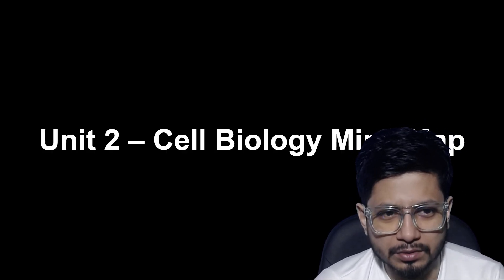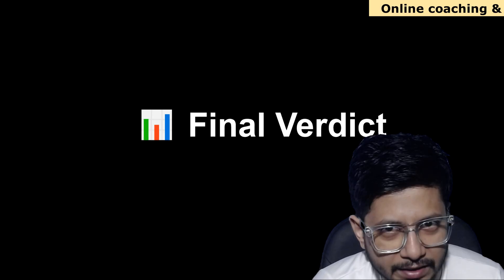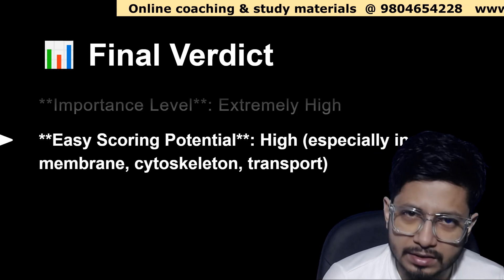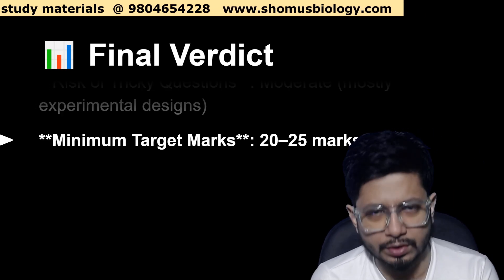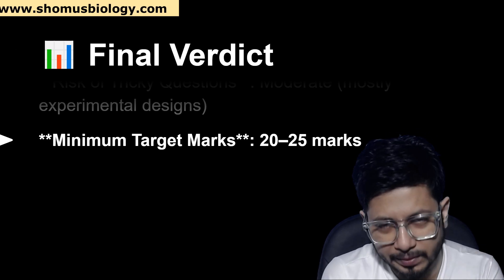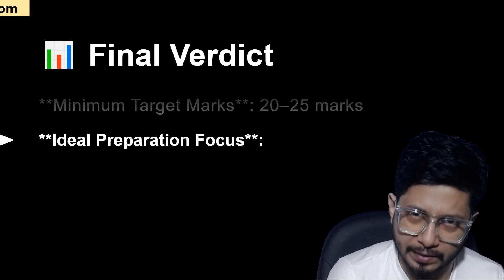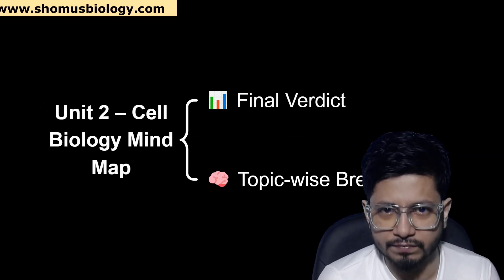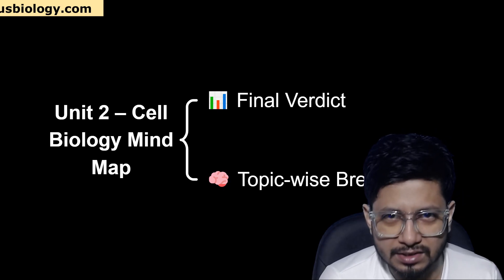Cell biology important topics for csir net | syllabus analysis, weightage, How to prepare?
This lecture explains Cell biology important topics for csir net | preparation tips | Csir net Hitmap analysis by Shomu.